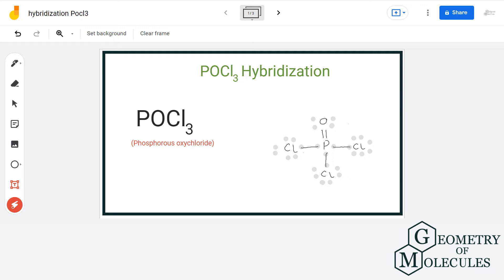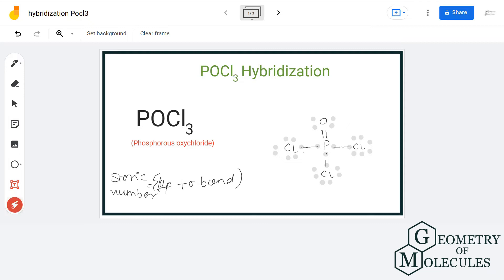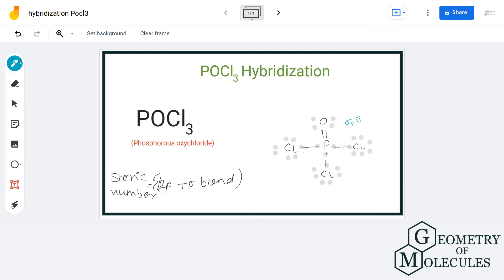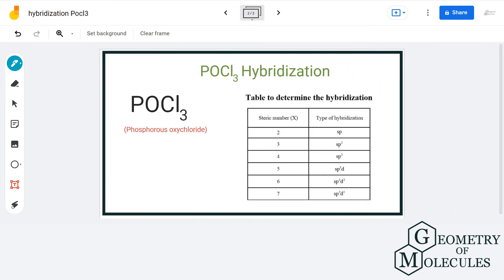POCl3 Hybridization (Phosphorous Oxychloride)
Hello Everyone!

Phosphorus Oxychloride is found in a liquid state in nature. Its most common use is as a dehydrating agent in chemical laboratories.  In this video, we will learn the hybridization of the POCl3 molecule.